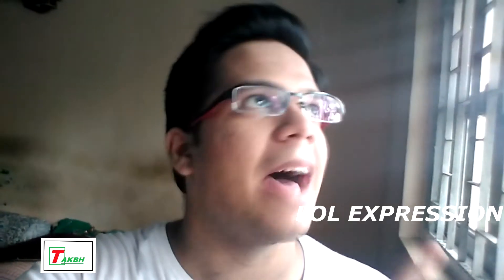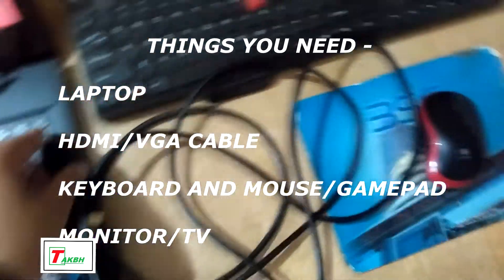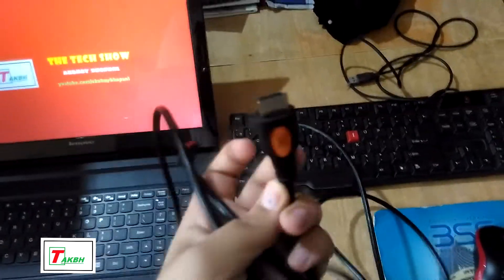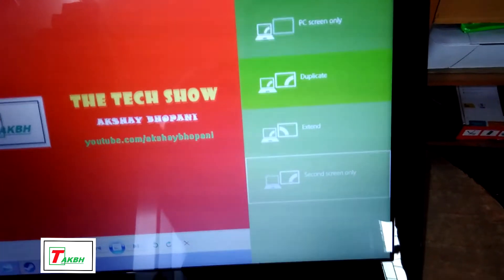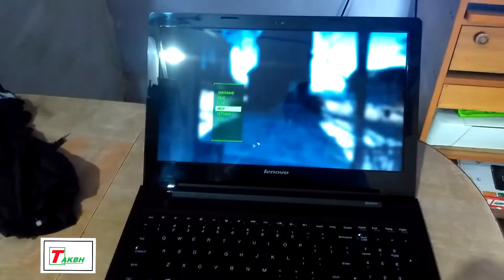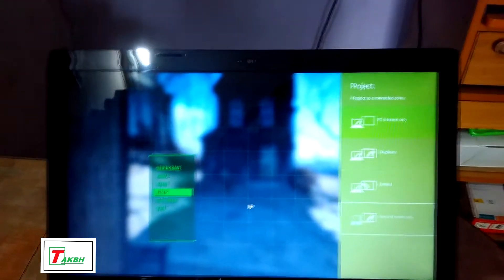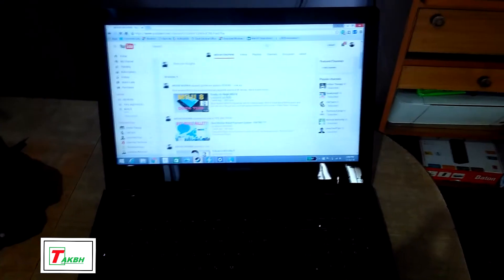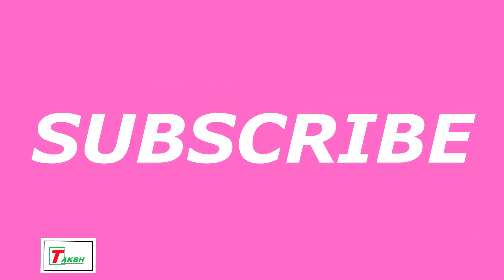Convert Your Laptop Into Desktop Experience ???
Desktops are more preferred for their large display and beast performance but laptops are no behind. So in this video, we will convert the laptop experience into a desktop experience which is ideal for gaming, working, or multimedia stuff.